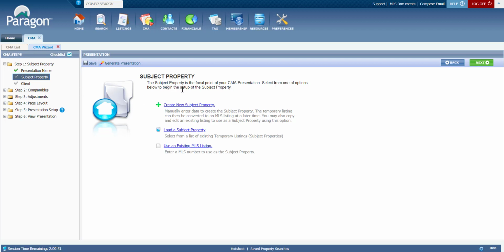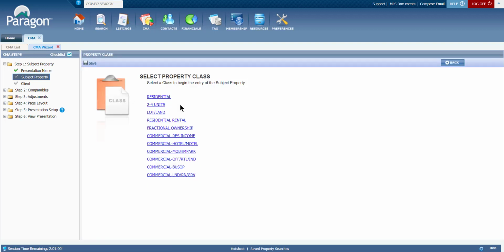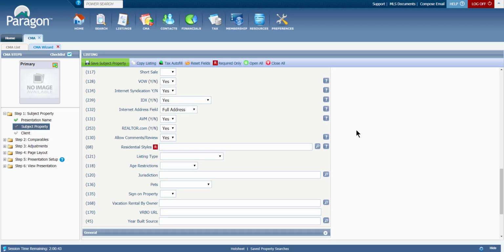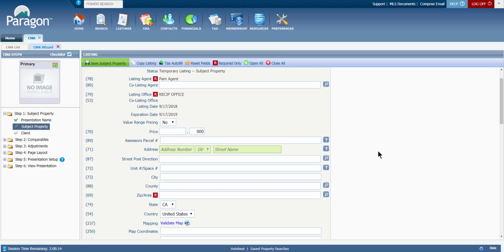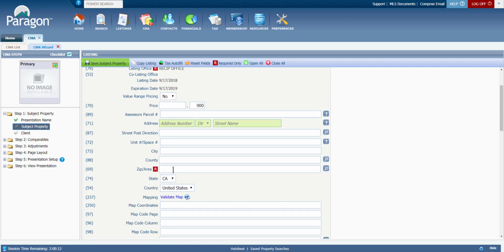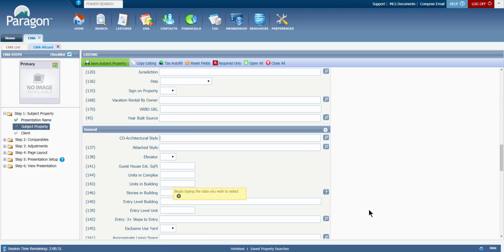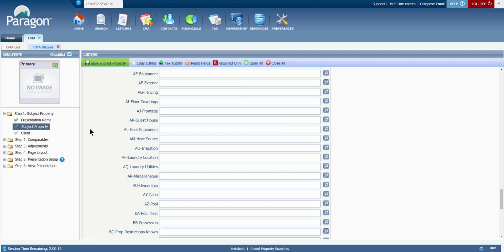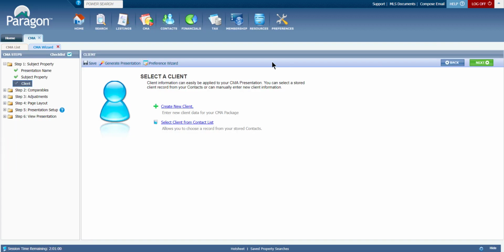Paragon: CMA Wizard - Step 1